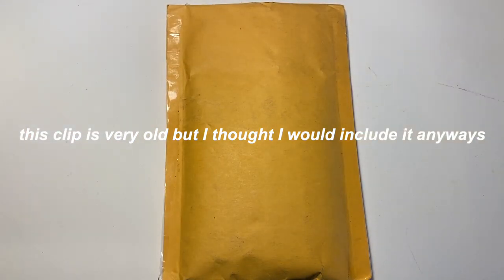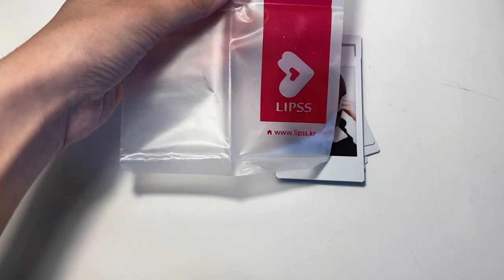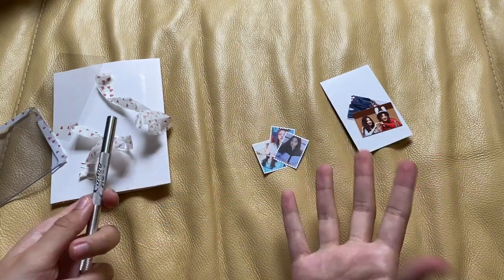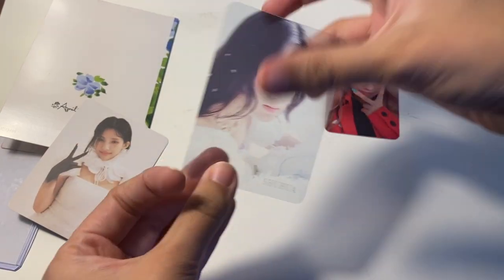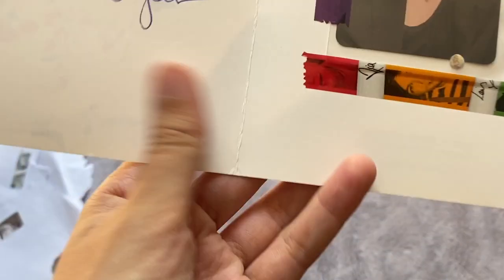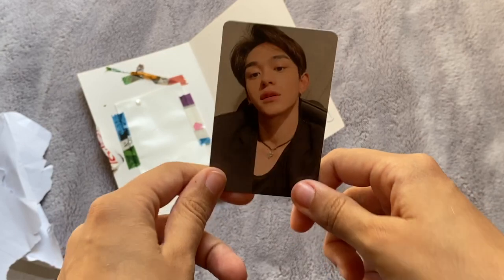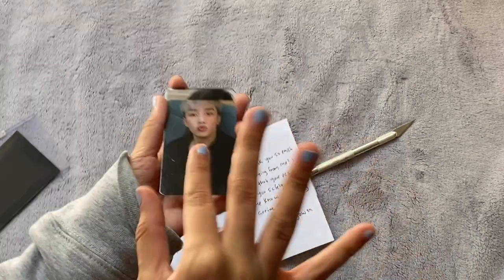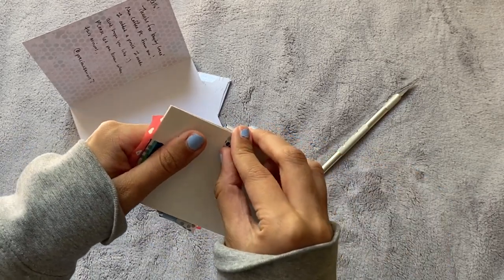🍄collective kpop haul #3 (gidle & nct)🍄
♥*♡∞:｡.｡open me｡.｡:∞♡*♥

time stamps:
0:00 haul begins
0:15 gidle lipss polaroid set
3:02 yuqi latata stamps
4:46 gidle photocards
6:07 lucas superm card
7:50 lucas fanparty 2018 card
9:12 freeprints
10:45 soojin id card
11:57 gidle lion stickers
13:52 wayv totm cards
15:49 lucas neo coffee card
17:20 lucas take off holo card
20:49 starting a new collection...